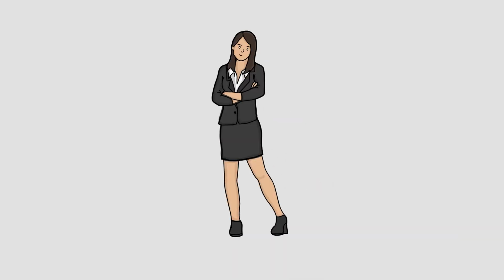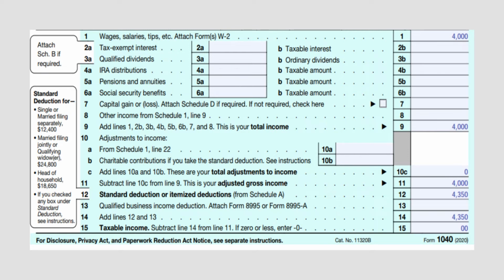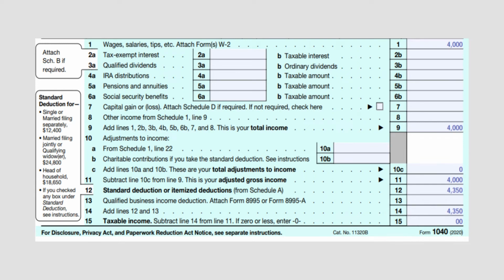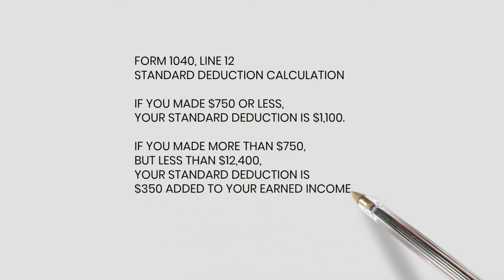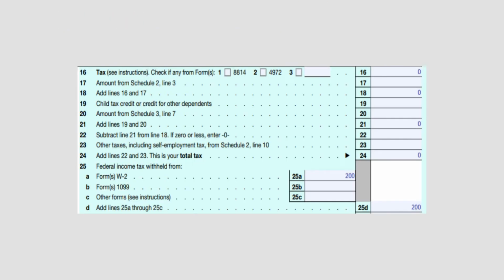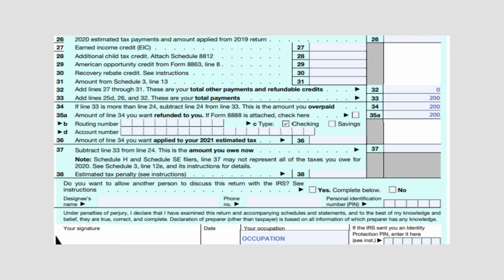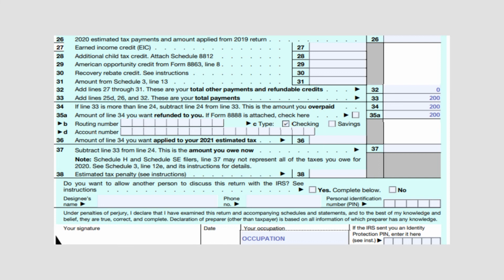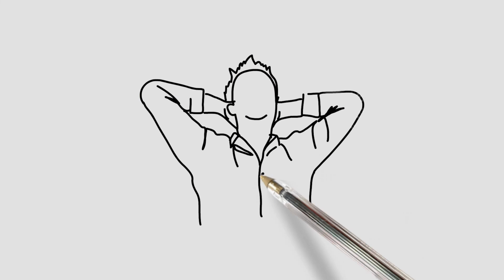How to Prepare 2020 Form 1040 Tax Return when a Dependent with less than $12,400 W 2 Income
Teaches how to prepare 2020 Form 1040 tax return when a dependent with less than $12,400
 W 2 income. Short and simple.